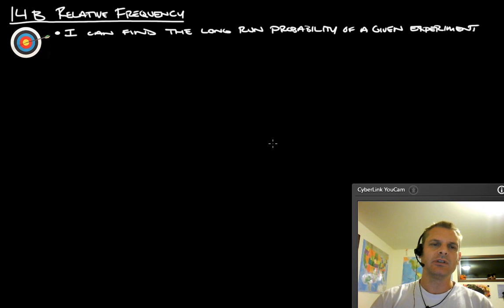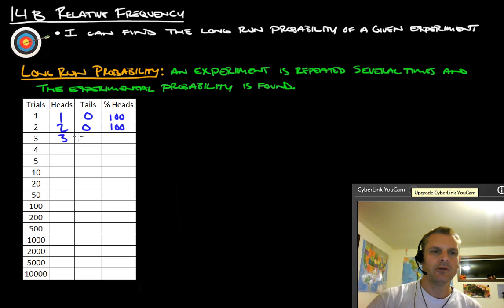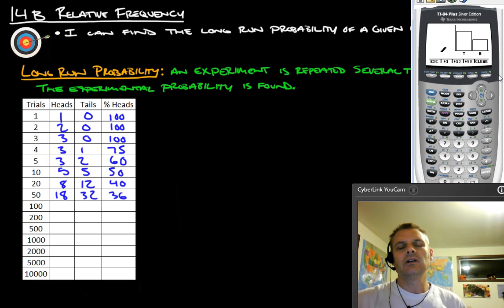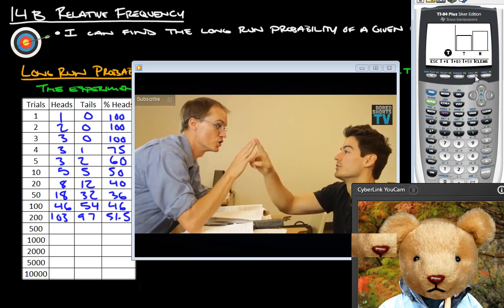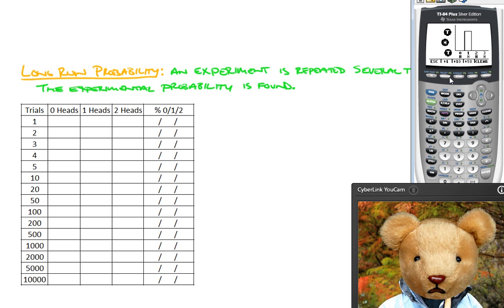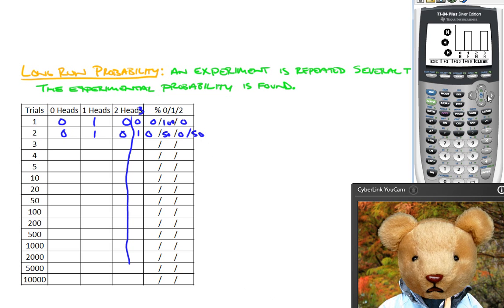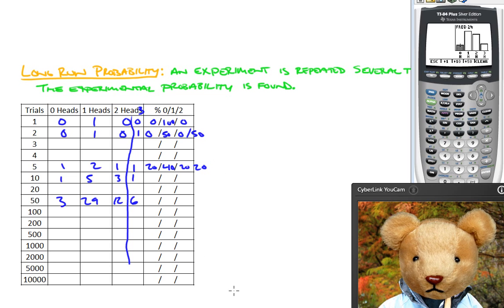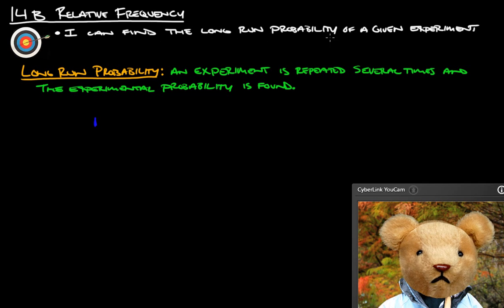14B Relative Frequency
14B Relative Frequency